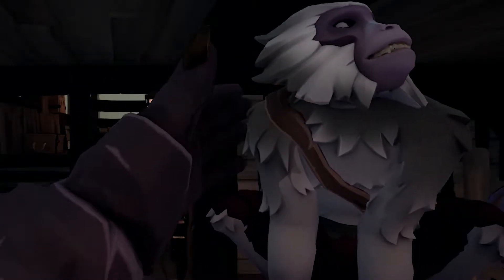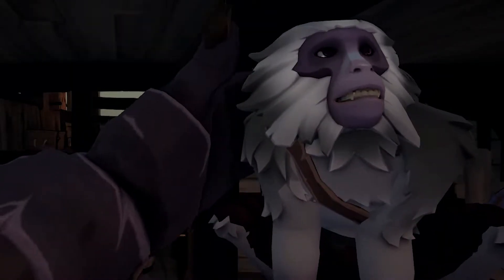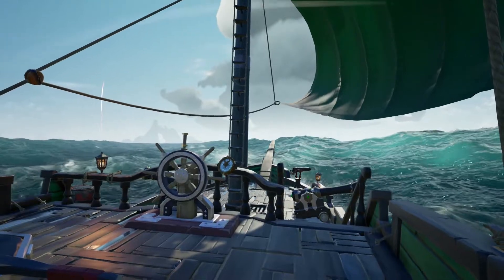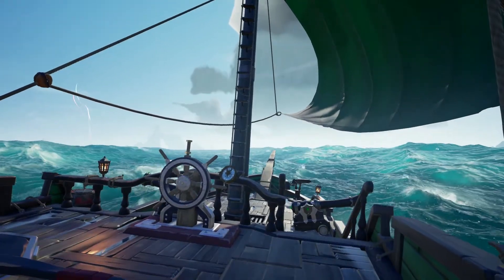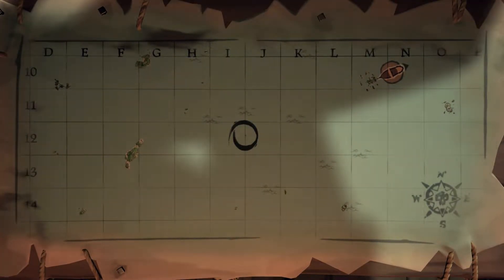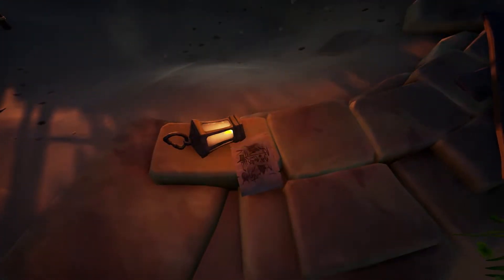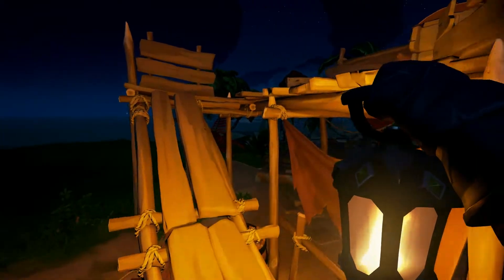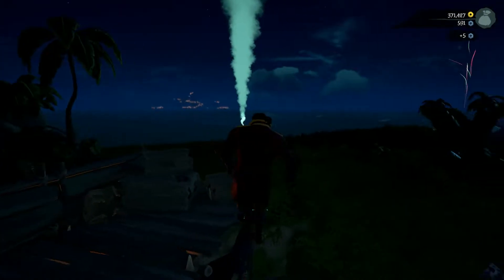BELOVED SKETCHES LOCATIONS || SEA OF THIEVES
Here are the specific locations for Stitcher Jims Beloved Sketches commendation. Pretty simple and straight forward.